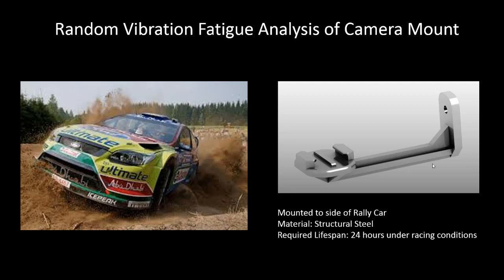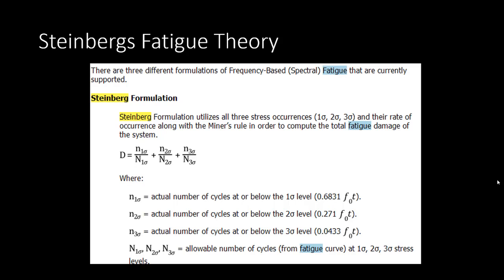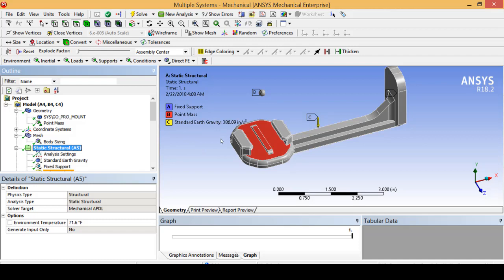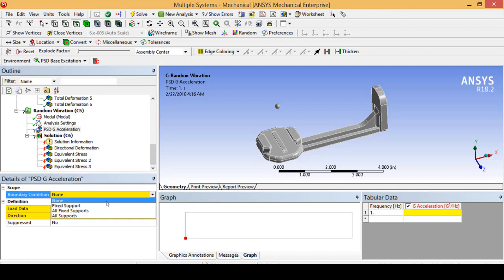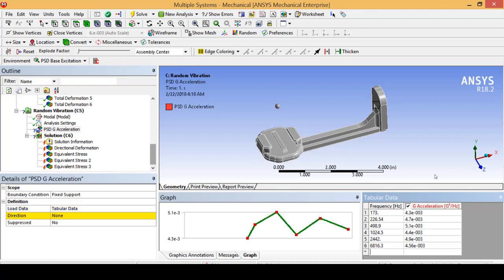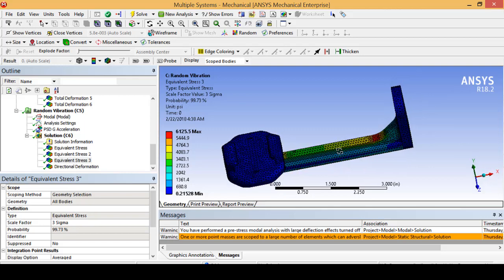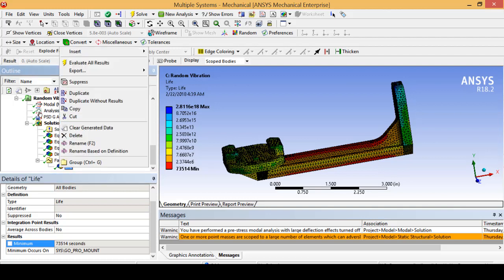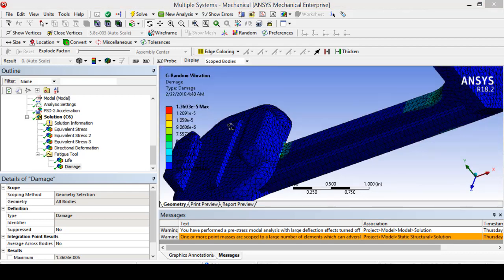Random Vibration Analysis Set-Up using Ansys Fatigue Tool